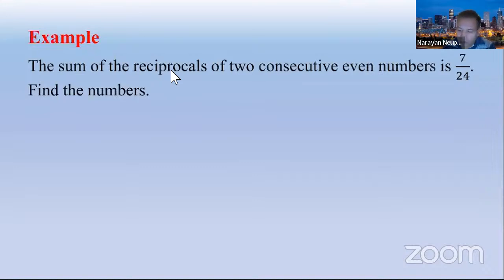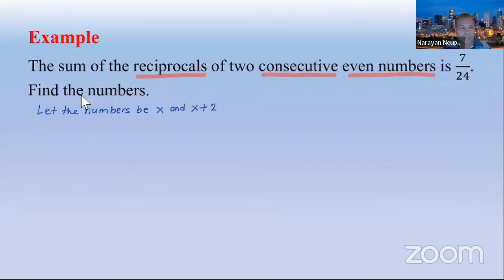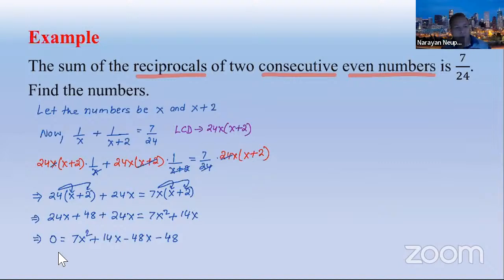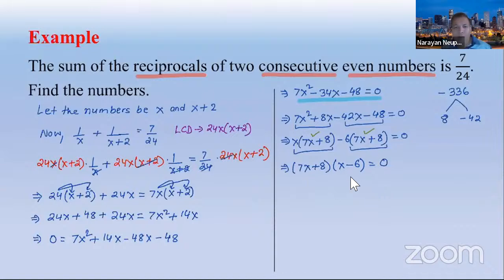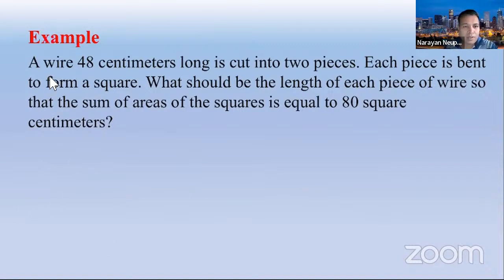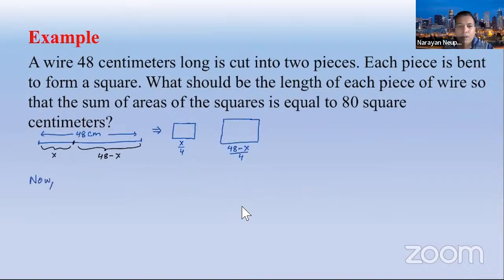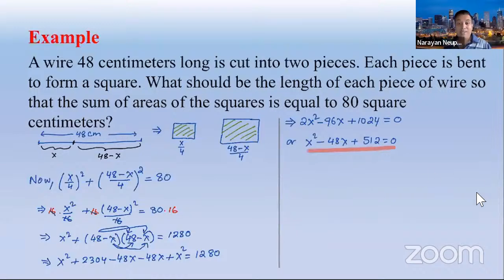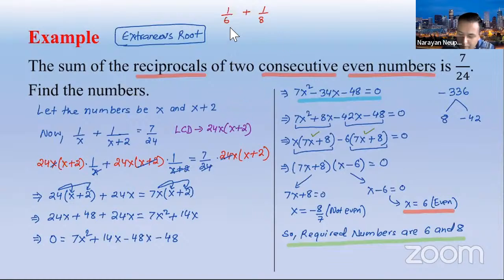CMPC Jan 15, 2022